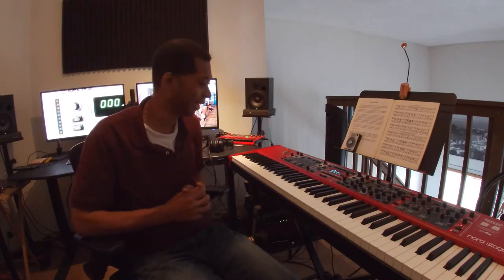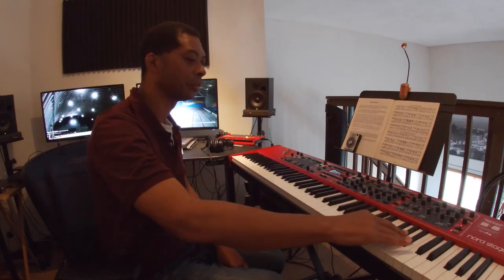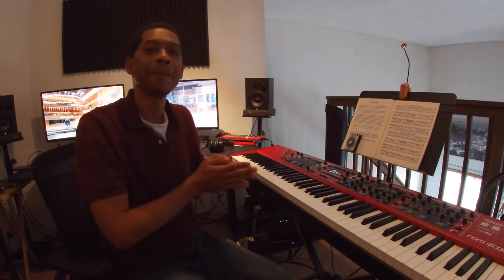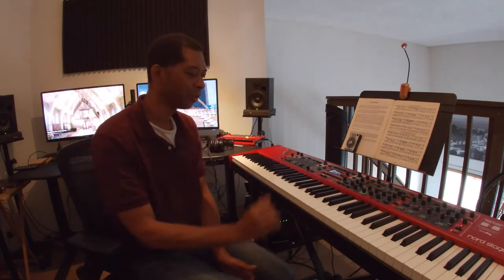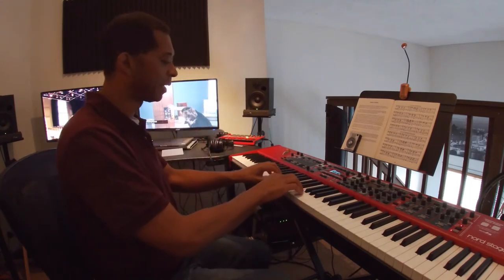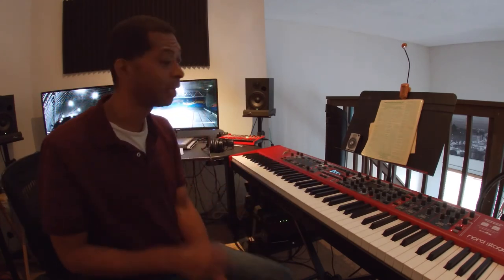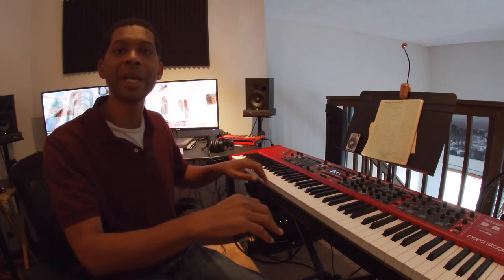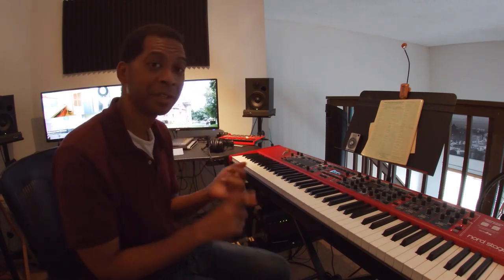Introduction to Keyboard - Class 1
Join William Grant Still Arts Center's teaching artist, Kevin Goode, as he introduces the first steps of beginning on a keyboard or piano.